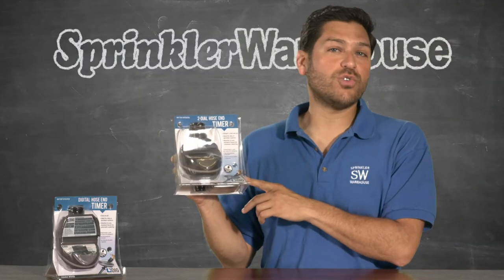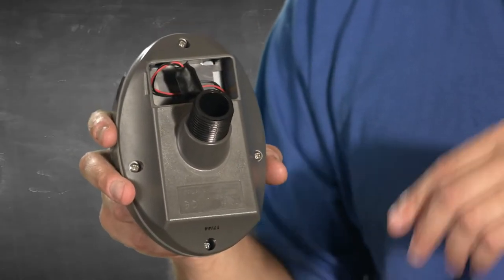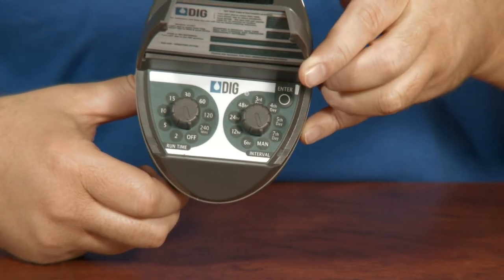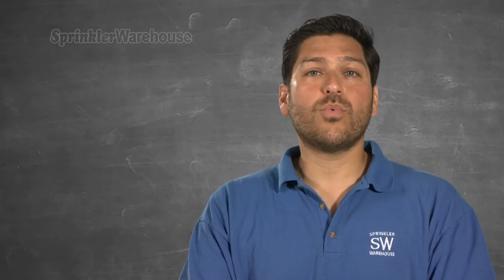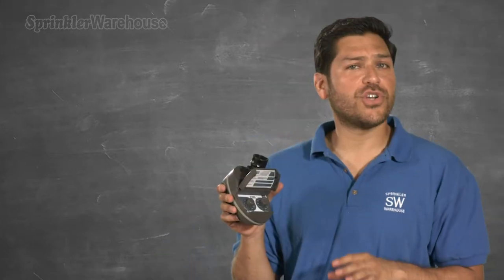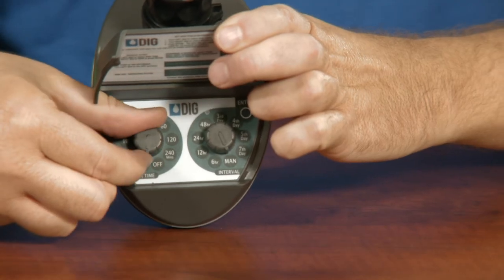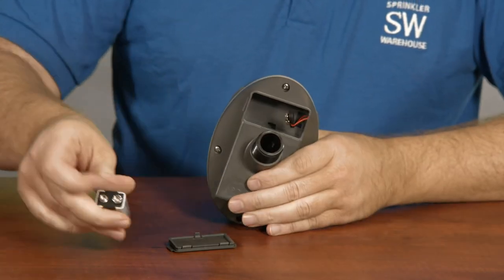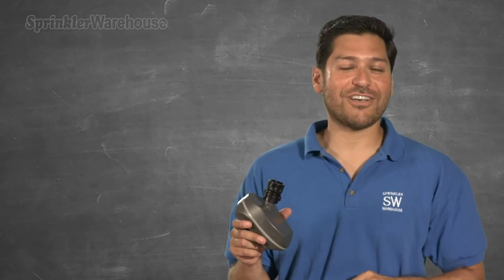DIG 2-Dial Hose End Timer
The Dig two dial Hose end timer is a really basic and easy use option for turning the water on and off to your Drip irrigation system. Sprinkler Warehouse Pro Alfred Castillo reviews and shows you how to program the DIG 2-Dial Hose End Timer in this video.